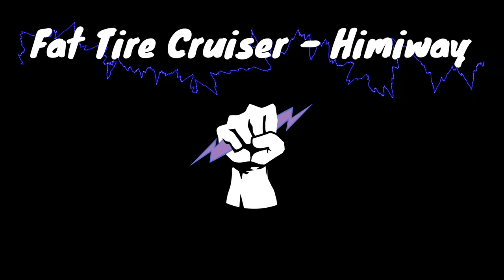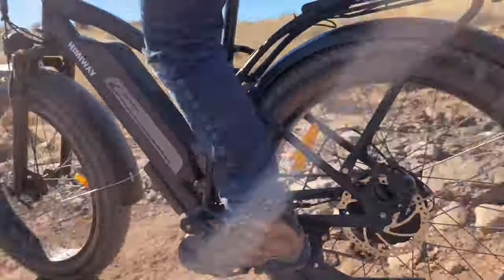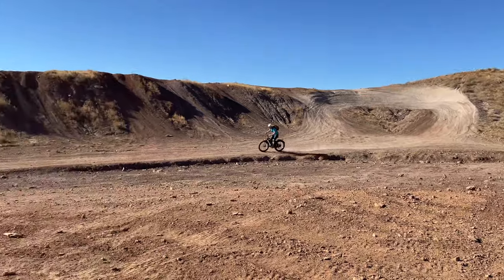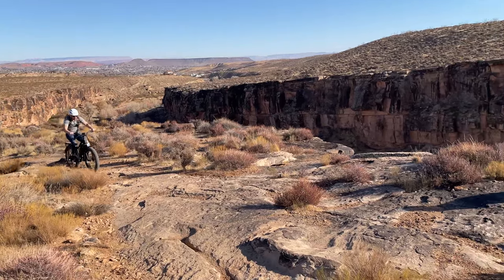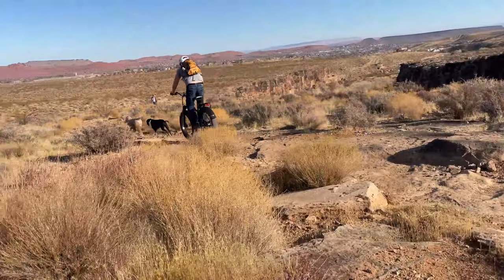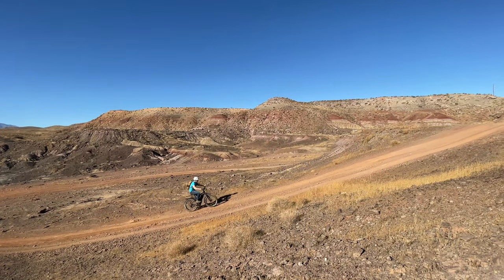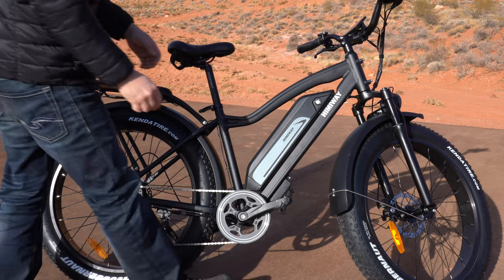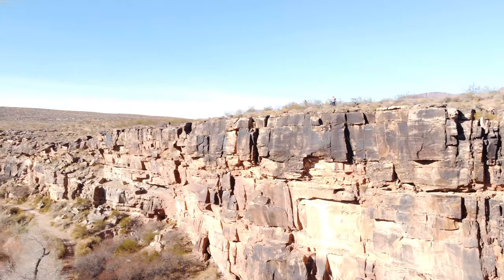Himiway Cruiser All Terrain Fat Bike Review | Electric Fat Tire Bike | Electric Off Road Fat Bike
Himiway went above and beyond with this budget all terrain fat bike.  It handles better than you'd expect.  Range, speed, acceleration, hills and different types of terrain all tested in the review.

Discounts vary by model:
- [80ER] Cruiser + Cruiser Step-Thru + Escape Pro - $80 off
- [100ER] Cobra+Big Dog+Zebra +Zebra Step-Thru - $100 off